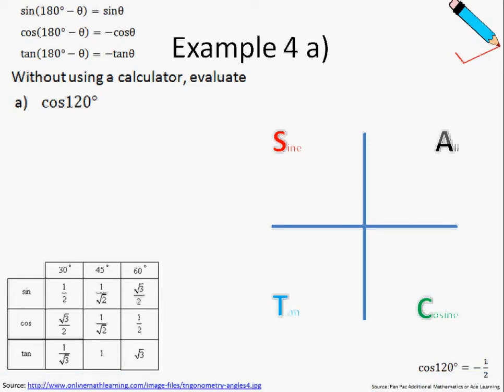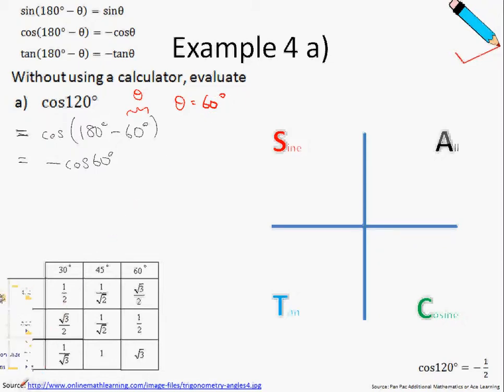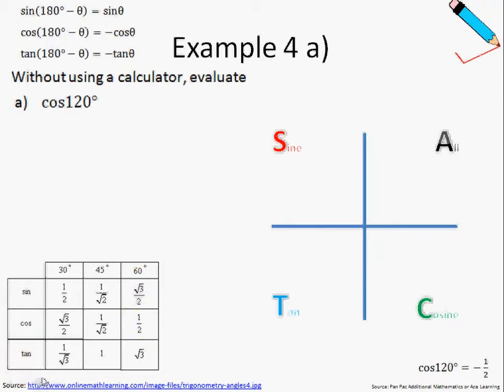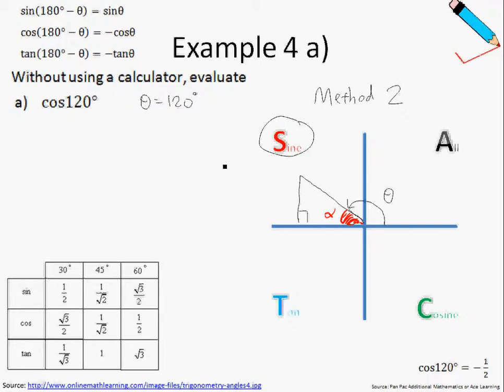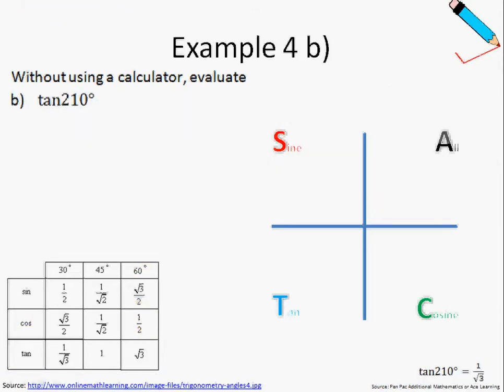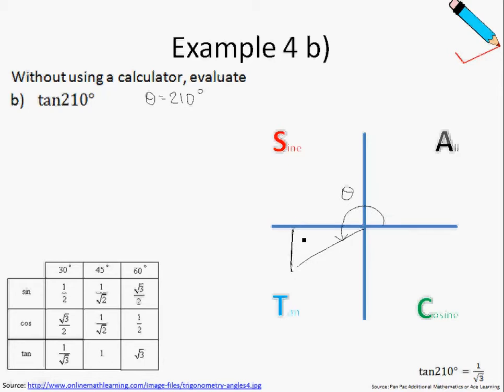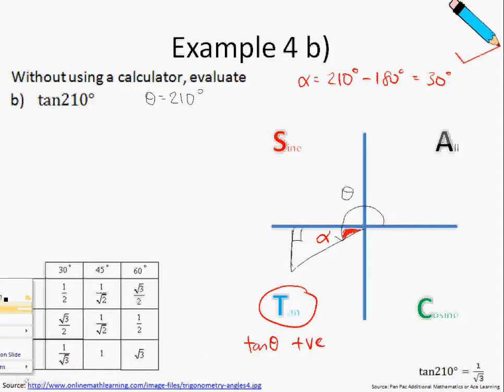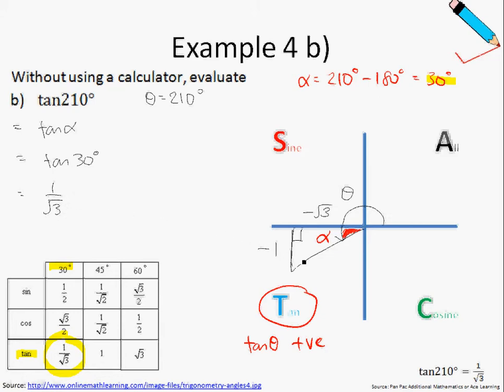A Maths Chap 11.2 Trigonometric Ratios of Any Angles - Special Angles and Example 4 a) and b)